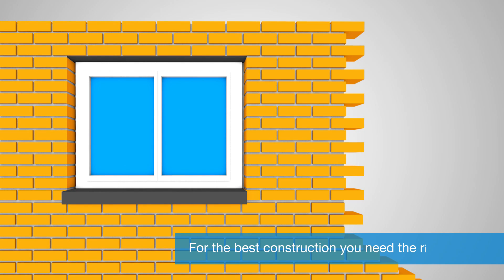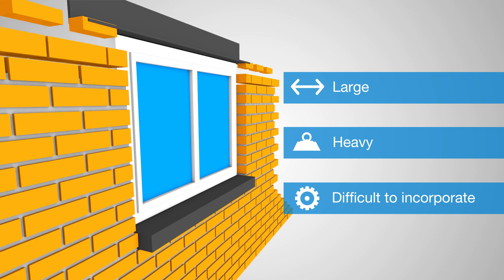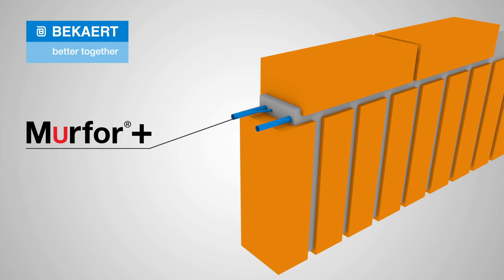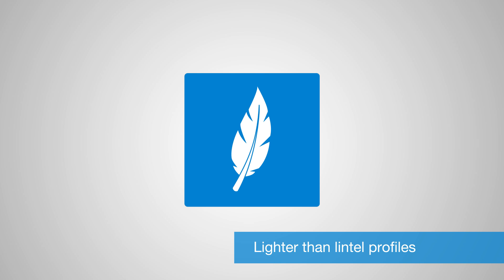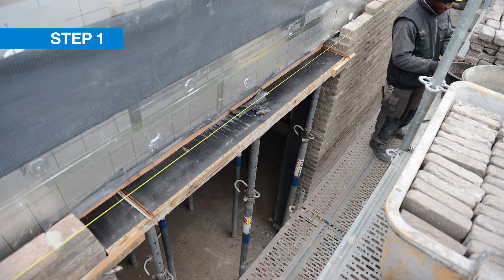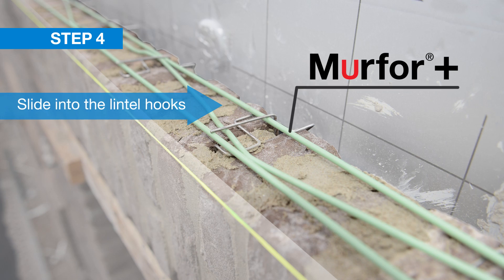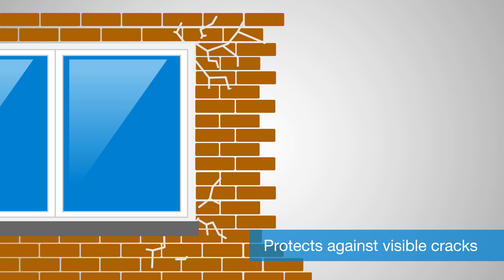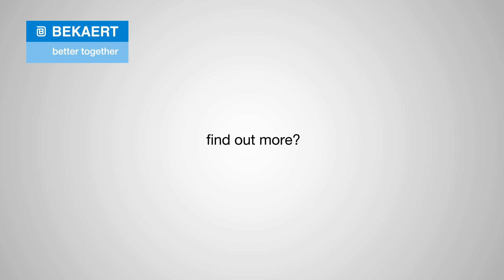Discover new structural possibilities with Murfor® masonry reinforcement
- Light, compact and easy to use, Murfor® is the perfect alternative to steel lintels in masonry walls. Murfor® reinforces and supports the masonry above the opening without the need for a steel lintel. Additionally, Murfor® helps to control cracking in masonry by distributing movement stresses. The result: an aesthetically pleasing finish to your wall, more design possibilities and longer life time.